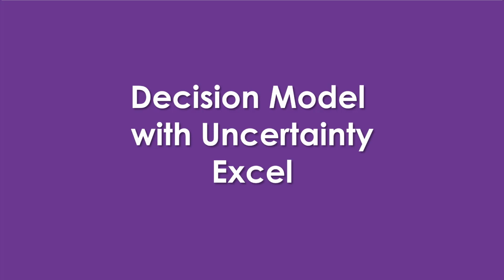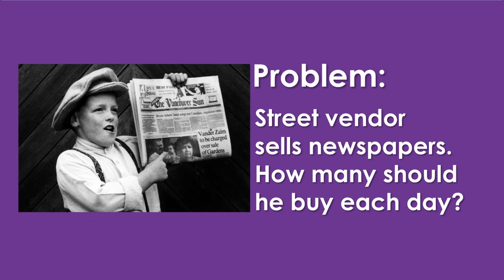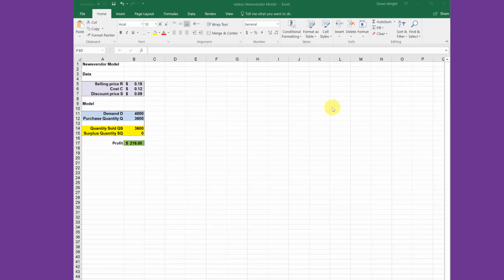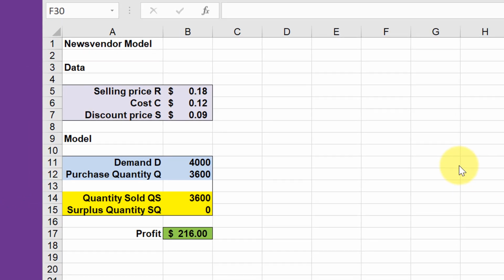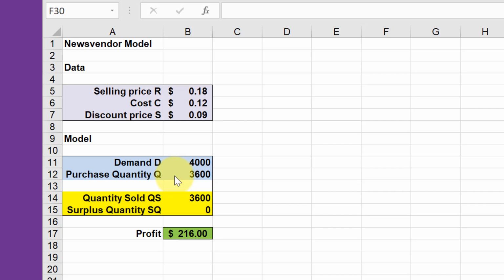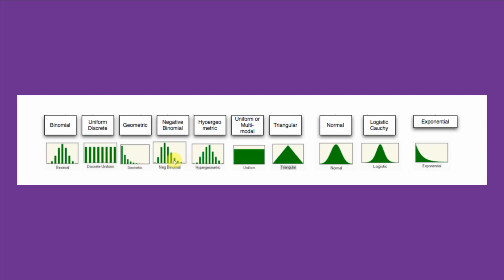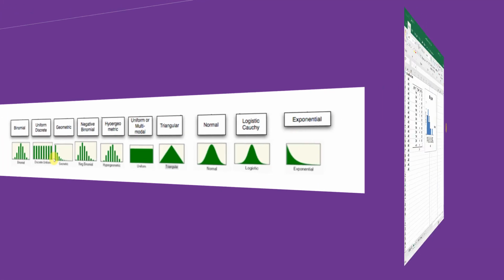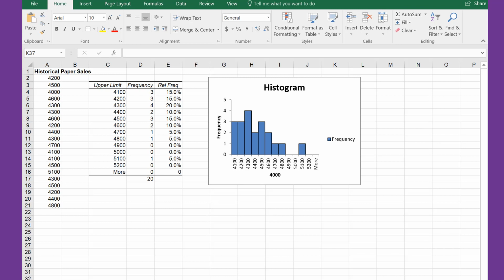Decision Models with Uncertainty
Examples of various types of decision models.